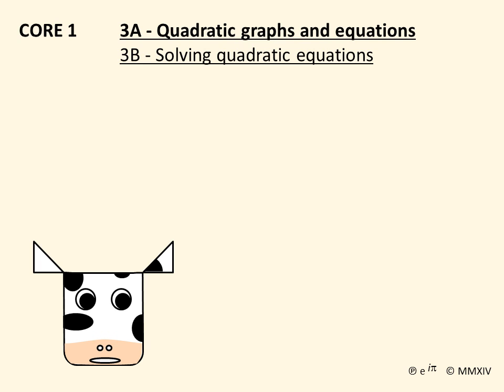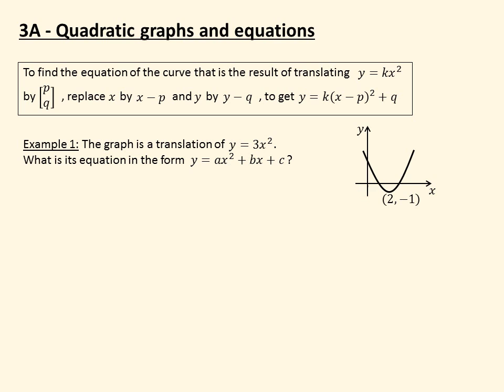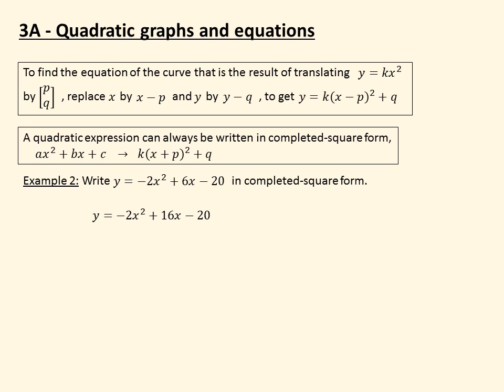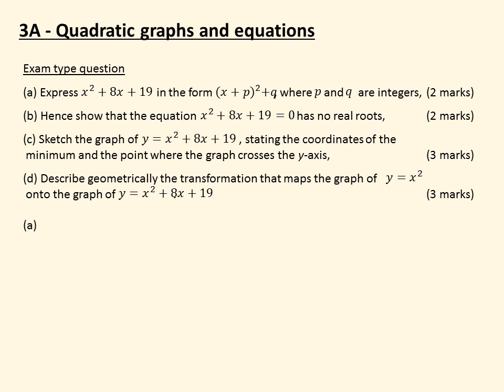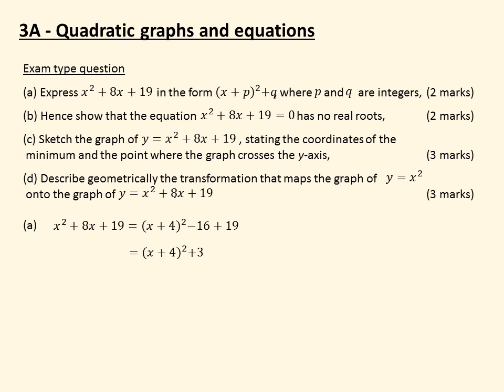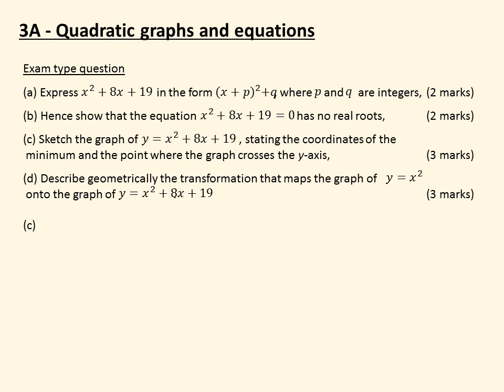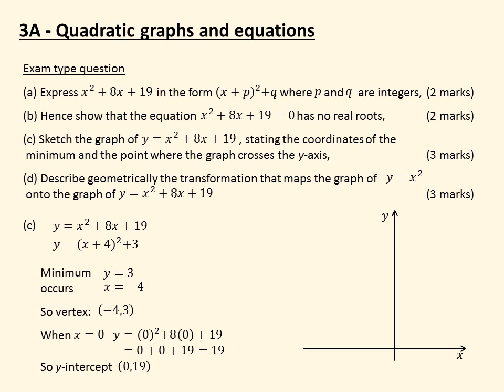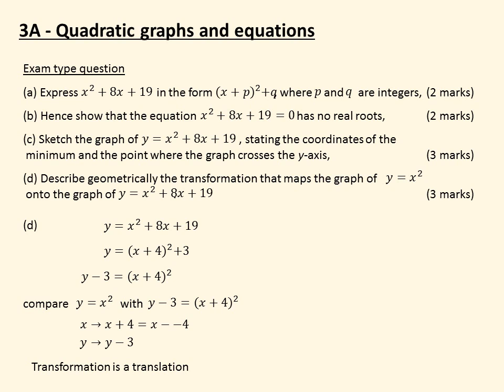Core 1 3A quadratic graphs and equations